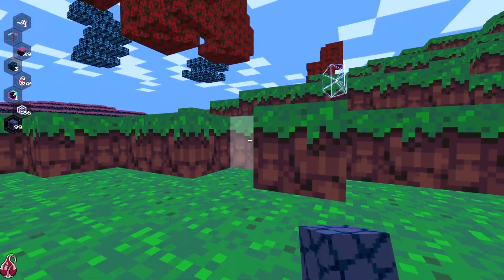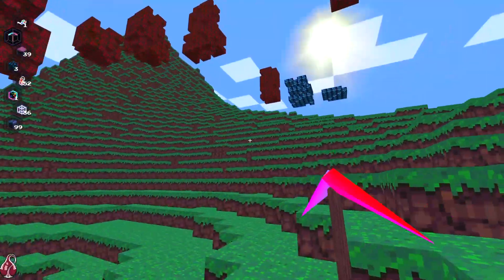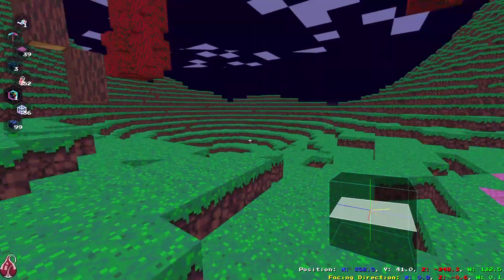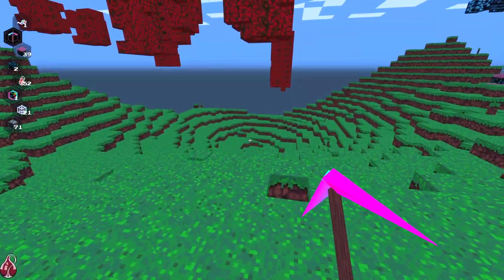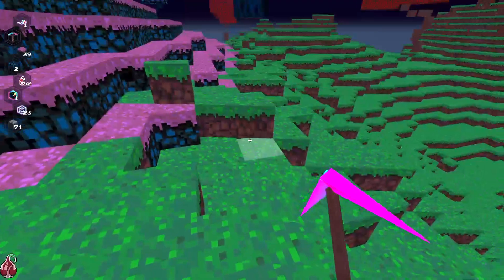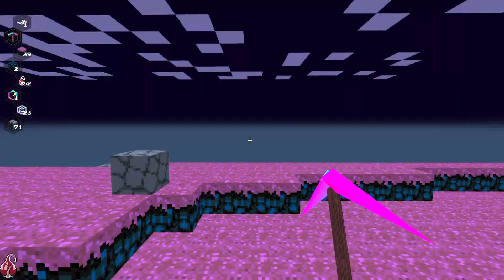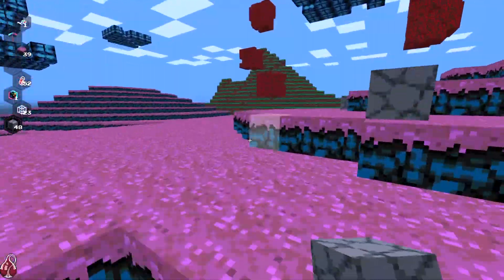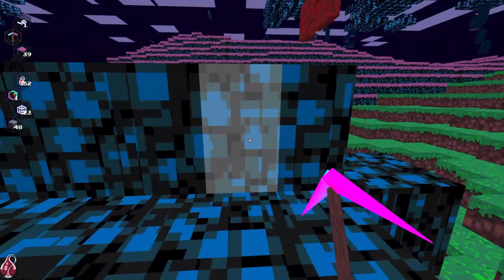How to NAVIGATE in the 4TH DIMENSION (4D Miner)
...or become a channel member / send some love directly through YouTube 💜

Liked the video? Every click keeps me motivated to make more 🔥

Hey, y'all.
Thought I'd make a tutorial both on how to easily navigate in 4D Minecraft, and basically the 4th dimension without a compass or too much trouble.
Here, I'll show you how to never lose your in-game house or surroundings in the 4th dimension, you won't need a compass, absolutely no compass is needed to navigate in the 4th dimension. Although I will use a compass for an example.

Just as a compass and a map makes it easier for you to find your way around in normal 3D Minecraft, but it isn't necessary - as there are other ways to find your way back home - It's basically the same here. There's just one extra rule to remember. No worries, it's pretty easy.

Mashpoe, the creator of 4D Miner, said that you'll have a rough time without a compass, but I believe it won't be an issue to find your way around as long as you'll remember a few simple pointers, wish I knew them when I started. (This isn't my 1st, 2nd, or 3rd house, lmao)

Navigation in the 4th dimension is VERY similar to navigation in normal Minecraft. The only difference is, that there is only one more place to look.

Last video raised a comment questioning the integrity of the 4D Enemy-Proof house I built. How enemies can still attack me from infinite directions. This is not true. While the W coordinate is really big, so are the normal XYZ coordinates. The W is just that. Another axis, another direction to look at.

This will give him a lot more time and resources to work on this game: